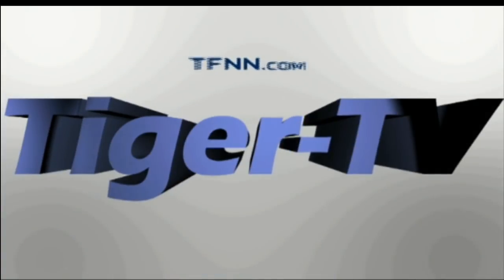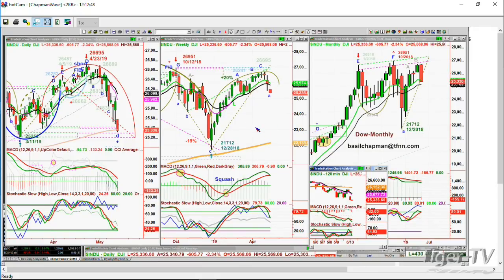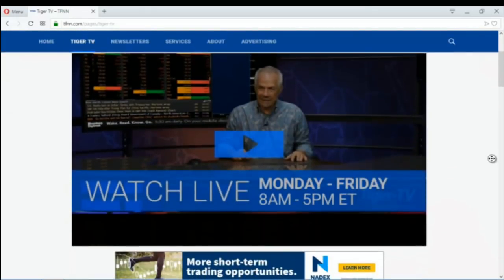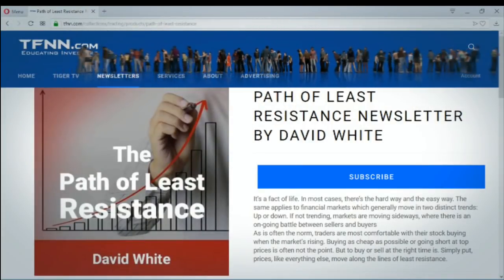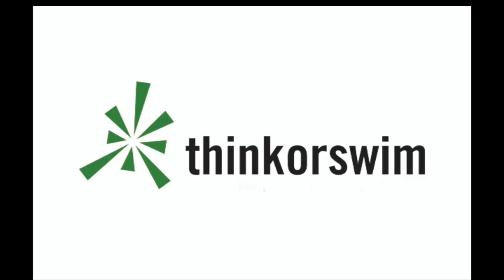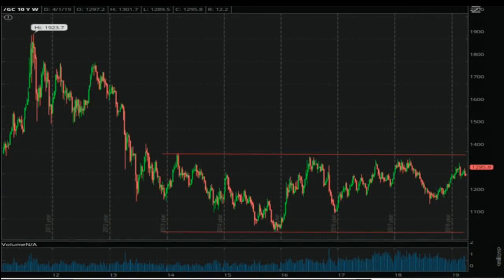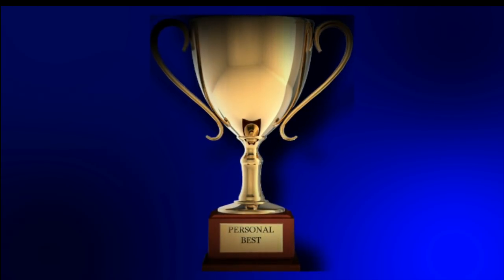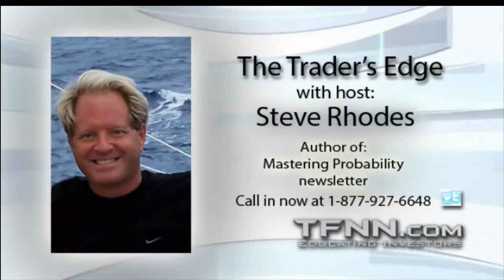May 13th, Tiger Technician's Hour on TFNN - 2019